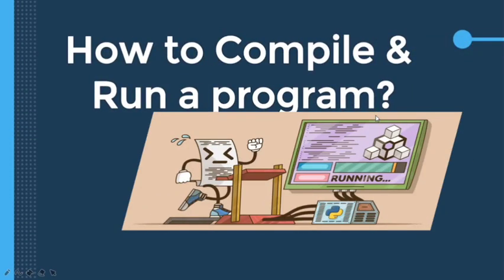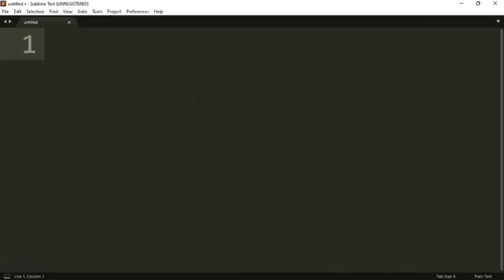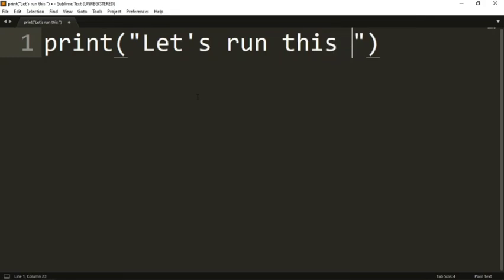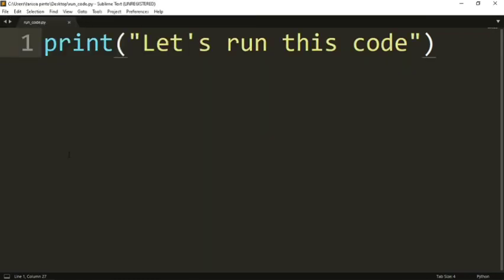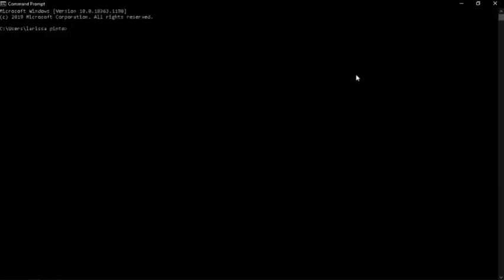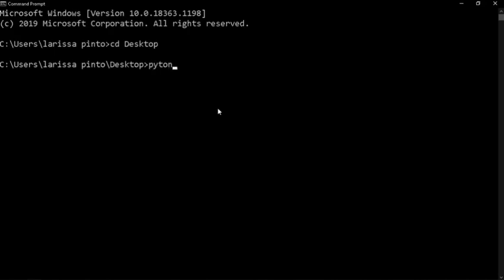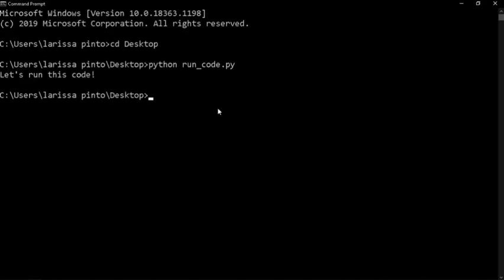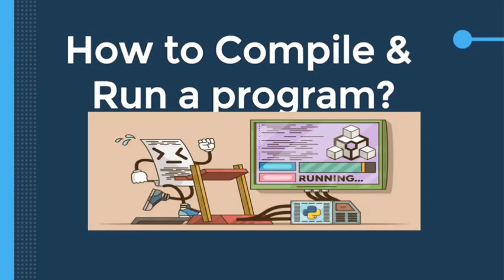How to Compile and Run Codes with PYTHON ! Full Tutorial